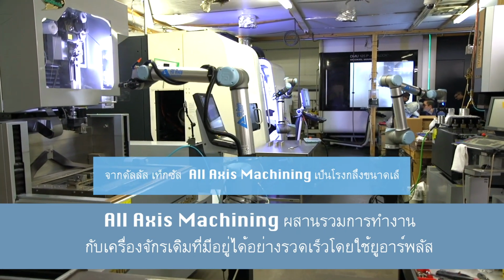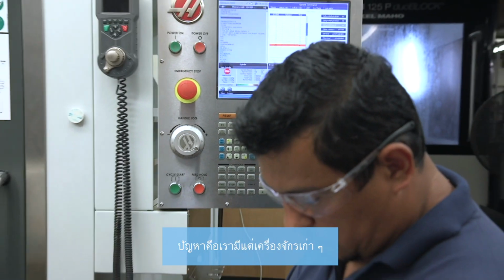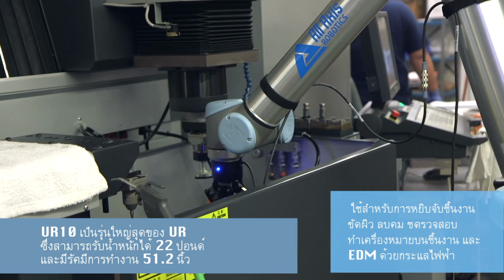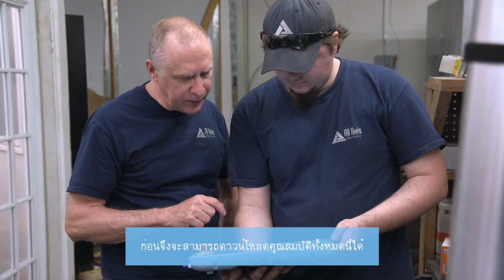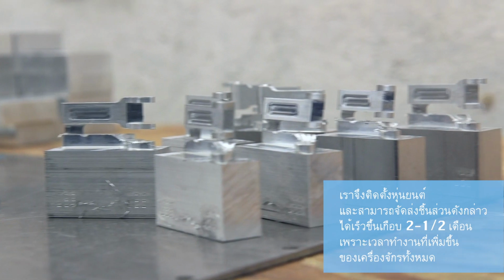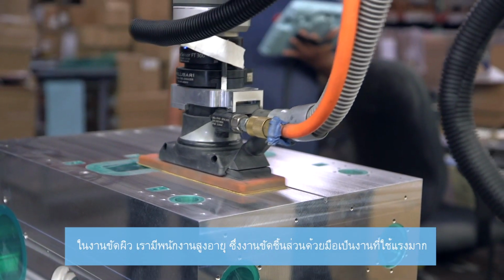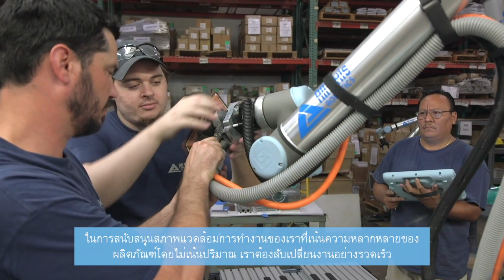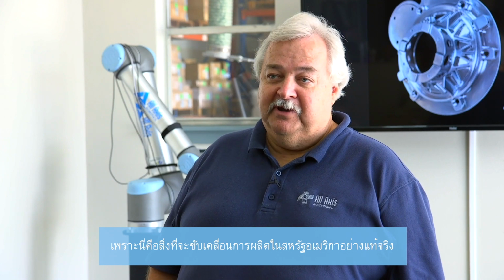All Axis Machining automated the operation of old machinery with cobots_Thai Subs